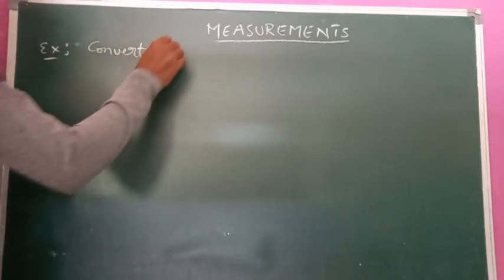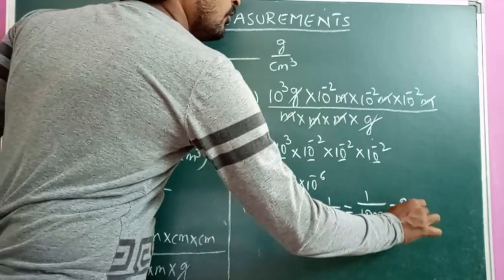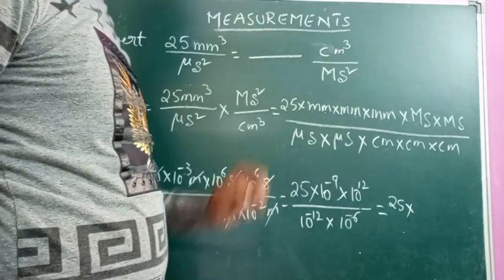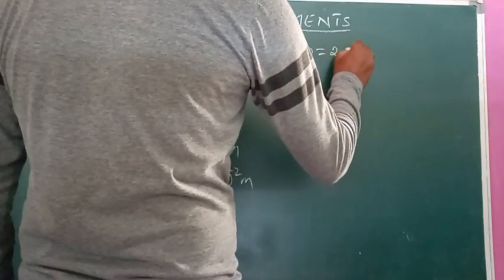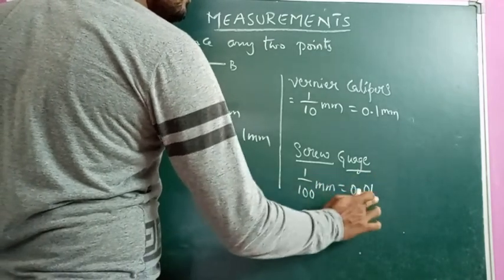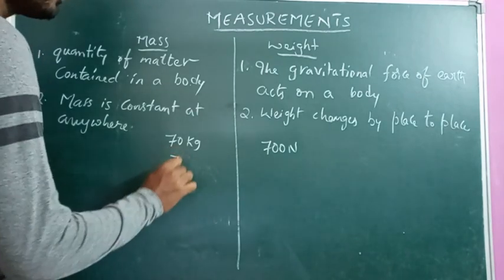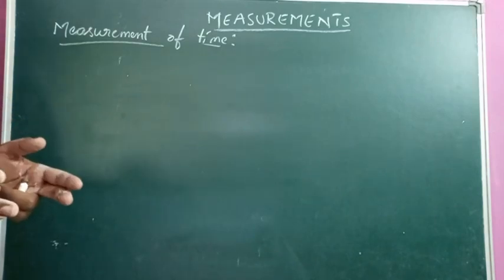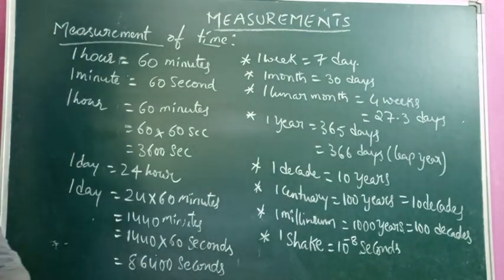6th MEASUREMENTS Part 3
In this topic we covered conversions, measurement of length, measurement of mass, measurement of time.